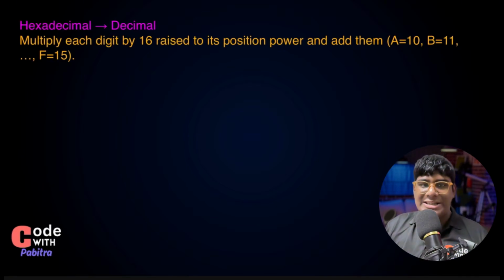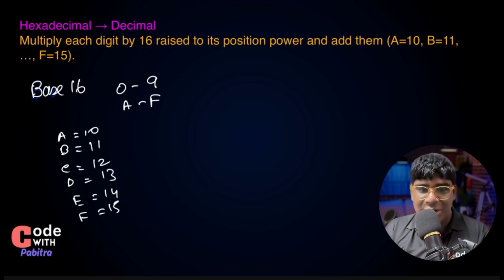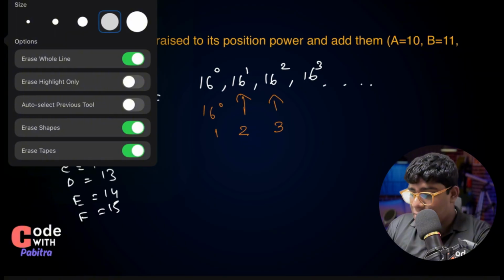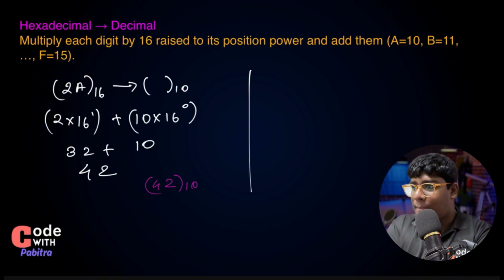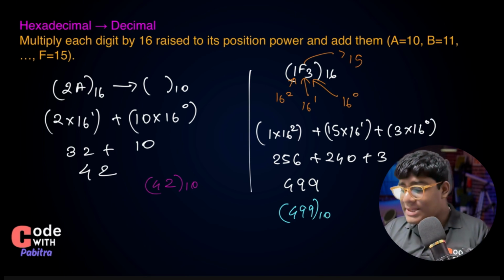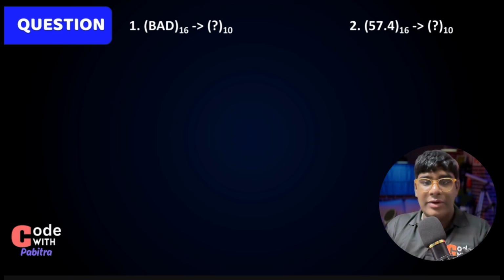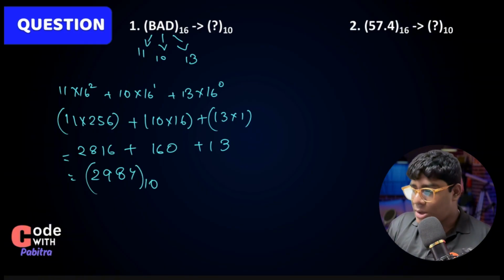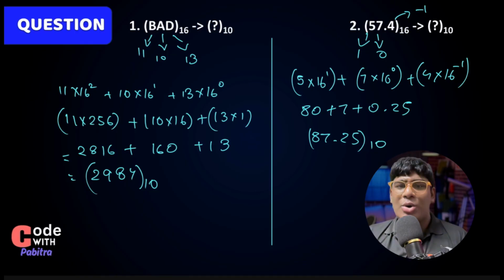Convert Hexadecimal to Decimal Quickly | Number System Lecture 6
Hexadecimal to Decimal Conversion Explained Easily | Number System Tutorial
Hex to Decimal Conversion Made Simple | Computer Science Basics
Hexadecimal to Decimal Conversion for CBSE, ICSE & College Students
Easy Hexadecimal to Decimal Conversion Tutorial in Hindi/English
Convert Hexadecimal to Decimal Quickly | Number System Lecture
Hexadecimal to Decimal Conversion Full Tutorial for Beginners
Number System Made Easy | Hex to Decimal Conversion Explained